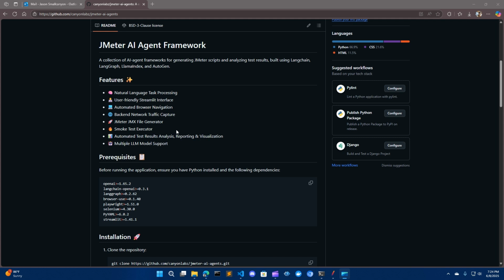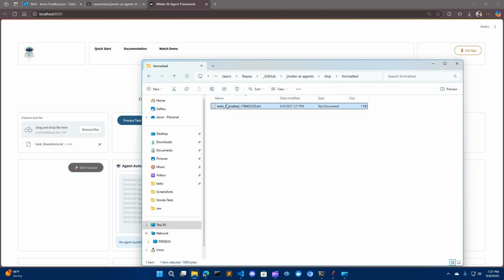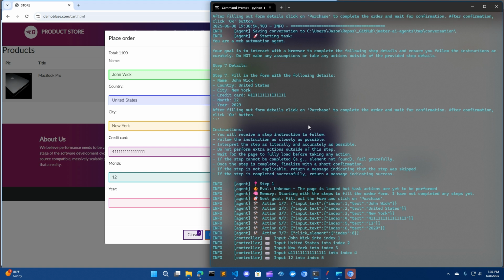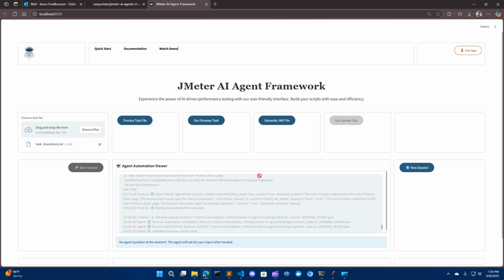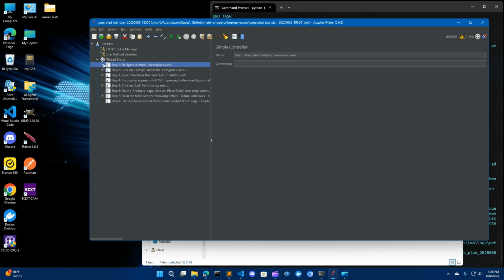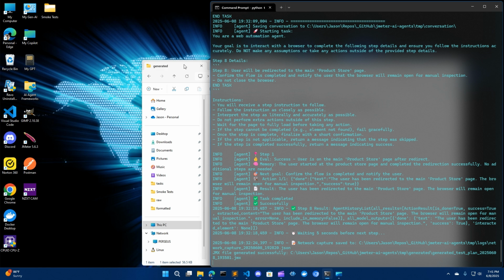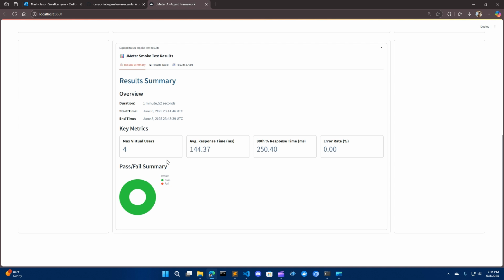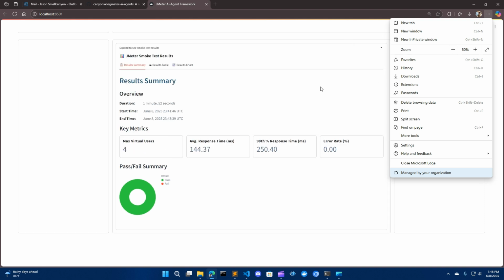JMeter AI-Agent Framework Demo (Part 2)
This is part 2 of a demo on a project that I have been working on to generate a JMeter JMX file from scratch by taking human-readable text and then using the 'browser-use' Python library to automate browser navigation and then capture the underlying network traffic and output that to a well-structured JSON file (similar to a HAR file). And then take that JSON file to generate a valid JMeter JMX file all using AI Agents using OpenAI gpt-4o-mini model and Langchain. This is currently in Beta but hope to have a public release soon which will use the BSD-3 Clause License.